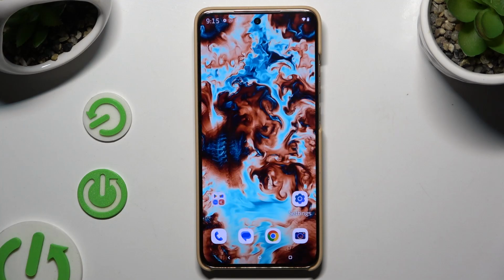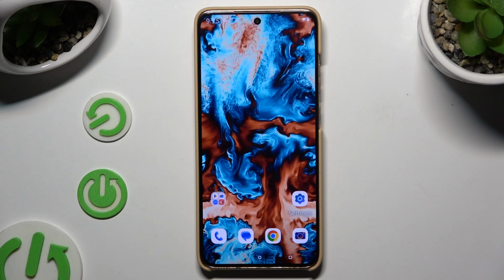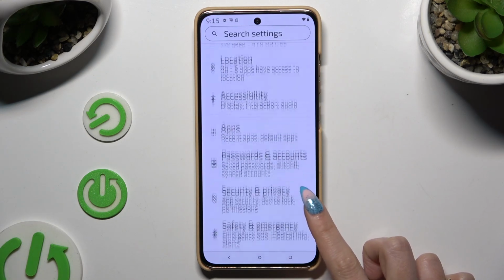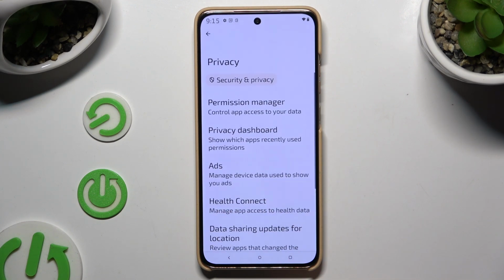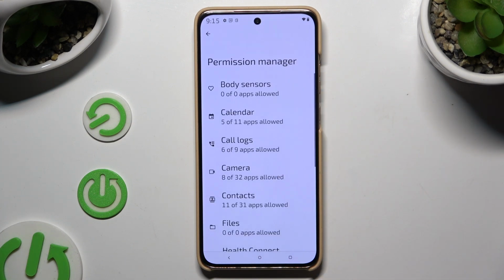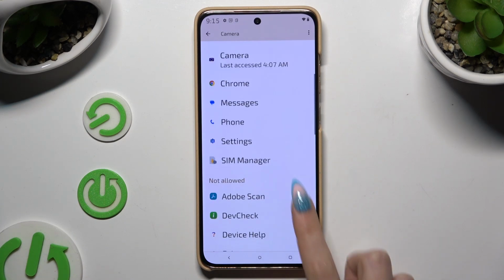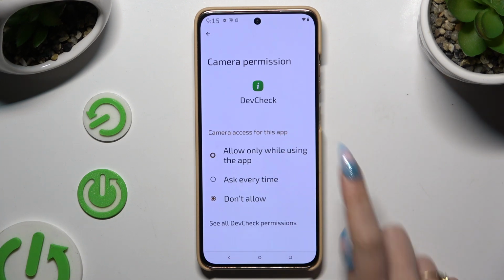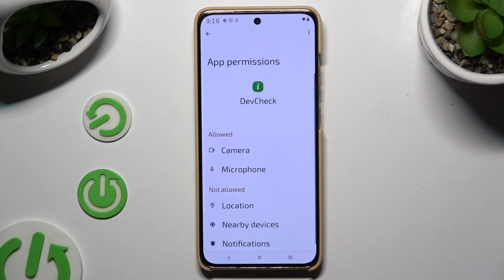How to Change Apps Permissions on MOTOROLA Moto S50 – Apps Settings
Do you want to learn more about how to manage privacy and security on the MOTOROLA Moto S50 device? In this video, we’ll guide you through the process of managing app permissions directly from the settings menu, putting you in charge of what apps can access your personal data. Learn how to control permissions for sensitive information such as location, photos, messages and more.

How to manage Apps Permissions on MOTOROLA Moto S50? How to change App Permission on MOTOROLA Moto S50? How to allow App to use my data? How to block App Permission? How to Protect my data on MOTOROLA Moto S50?